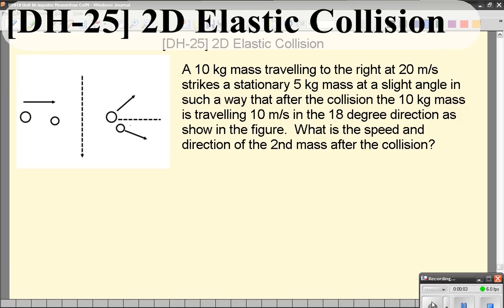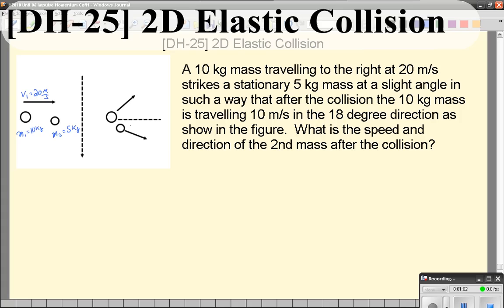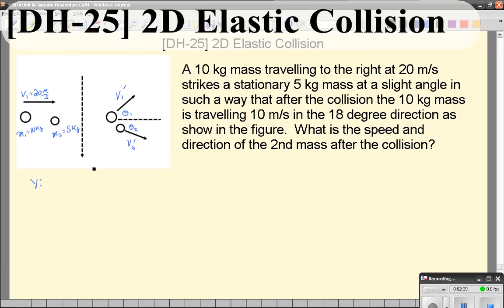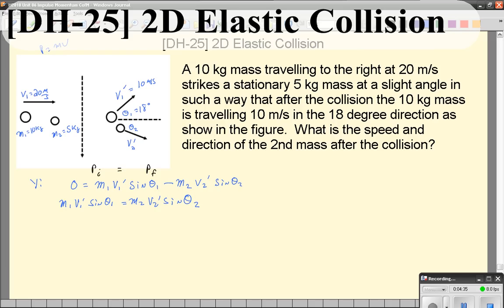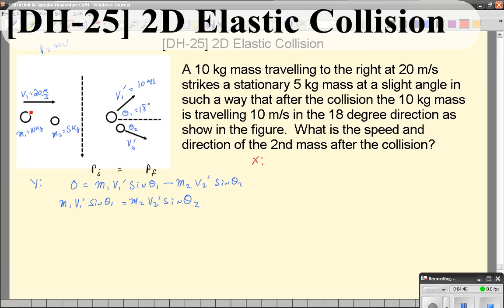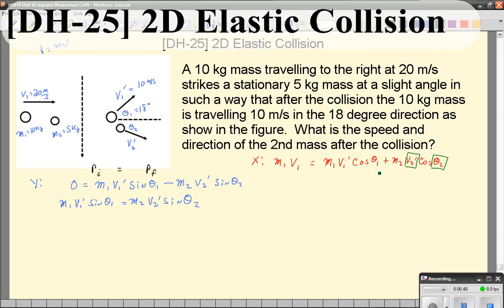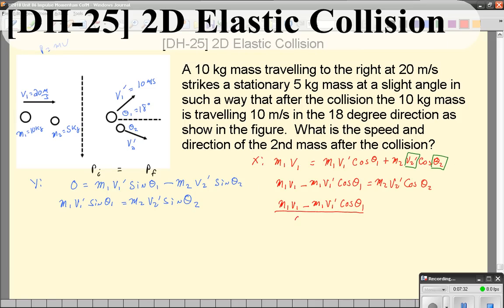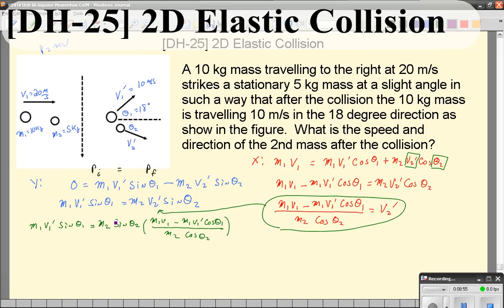[DH-25] 2D Elastic Collision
In this problem, a 10 kg object moving at 20 m/s has an elastic glancing collision with a 5 kg mass.  The 10 kg mass is deflected 18 degrees with a speed of 10 m/s.  The direction and speed of the 2nd mass after the collision are calculated.